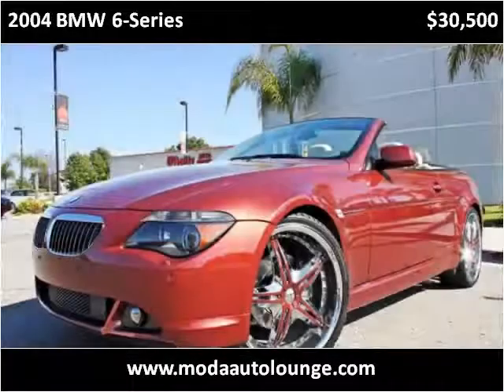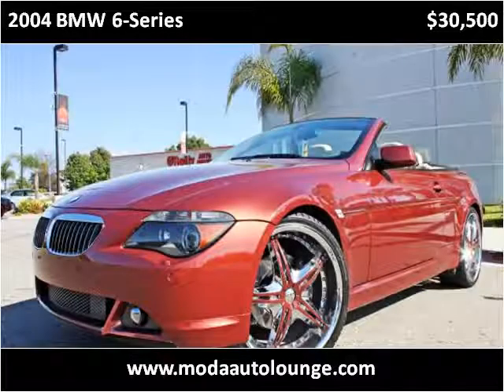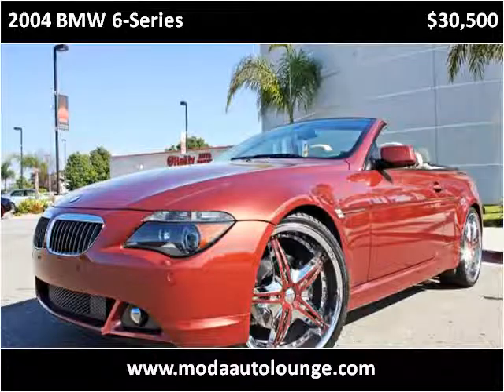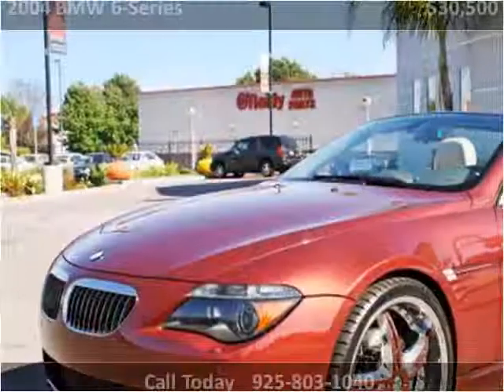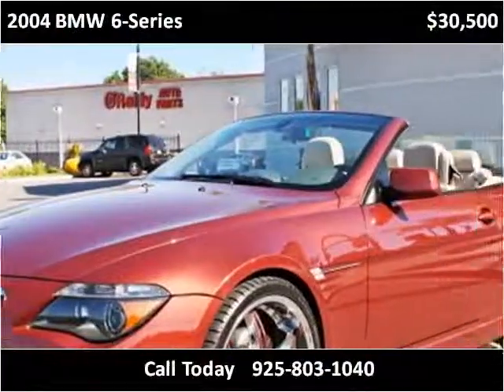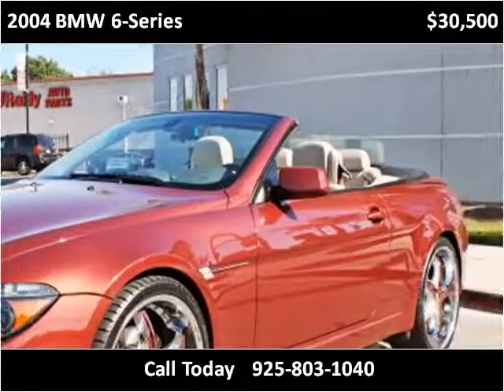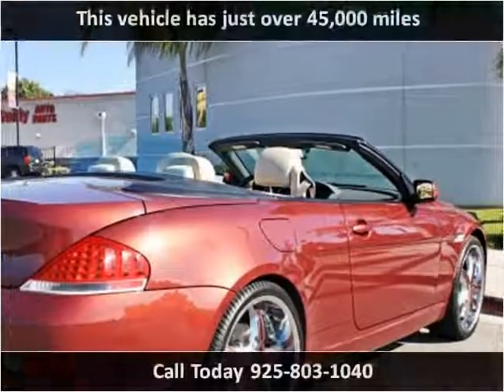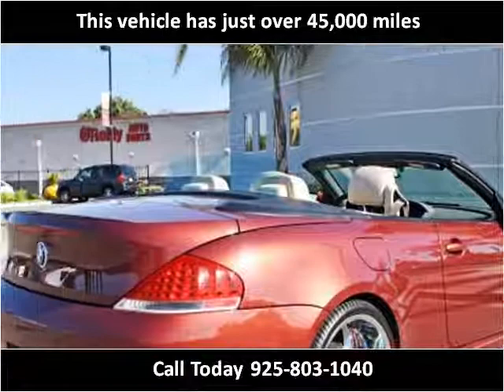2004 BMW 6-Series Used Cars Dublin CA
This 2004 BMW 6-Series is available from Moda Auto Lounge.